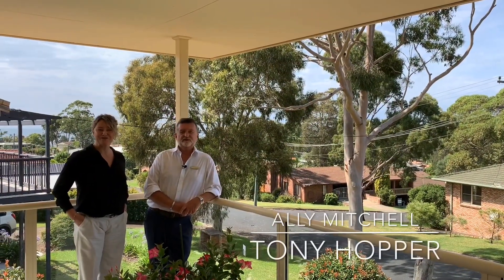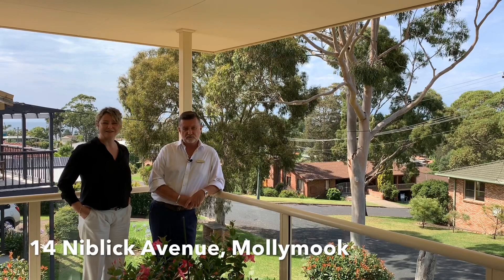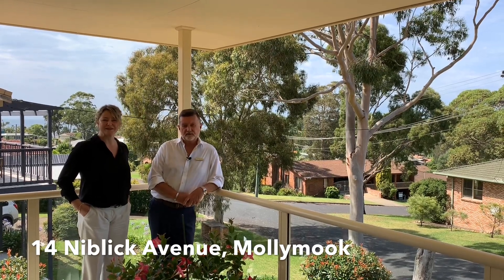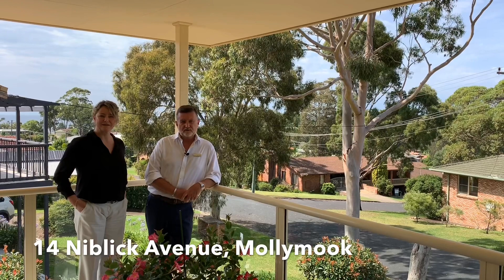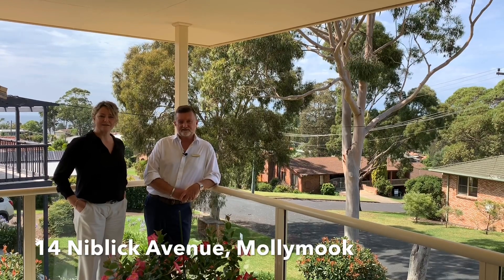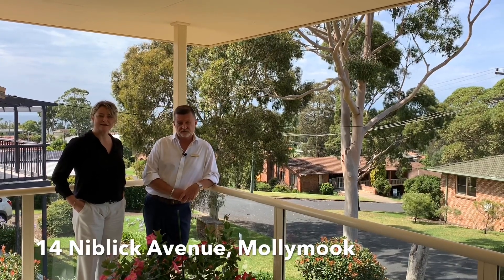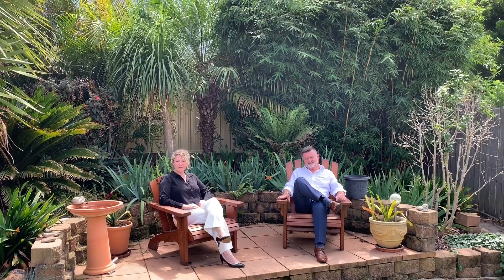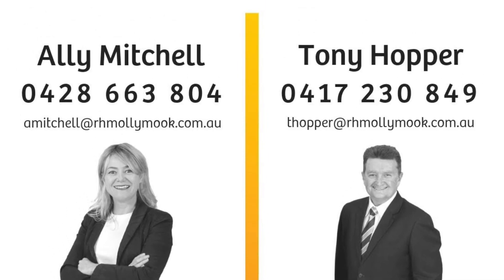14 Niblick Avenue, Mollymook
Property for sale in Mollymook, NSW